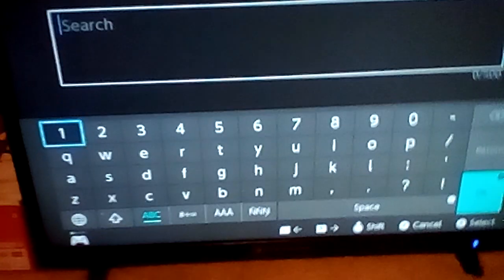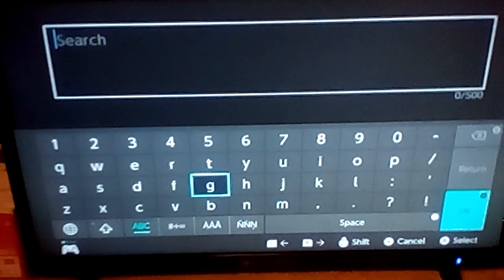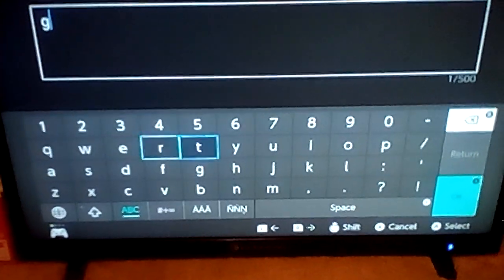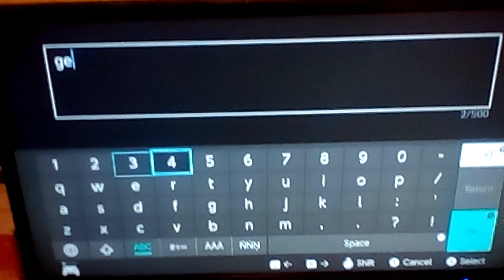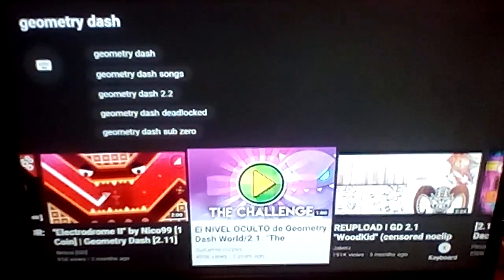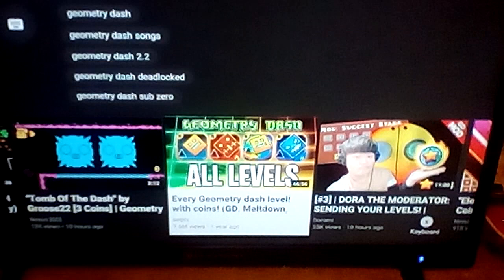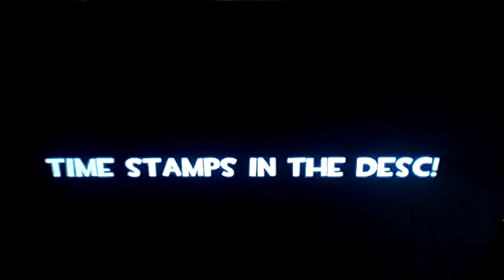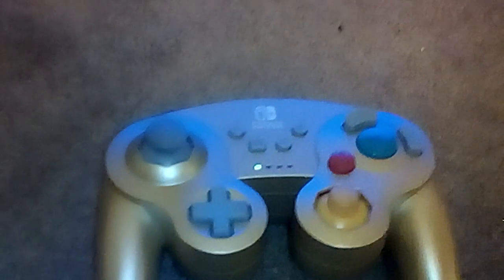How To Play Geometry Dash On Nintendo Switch 2019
not clickbait I promise